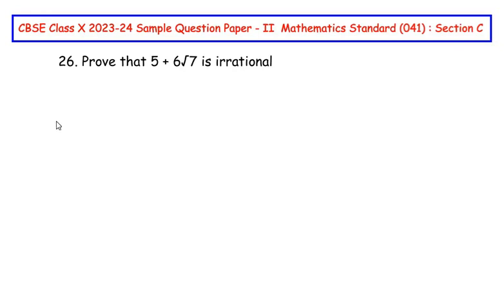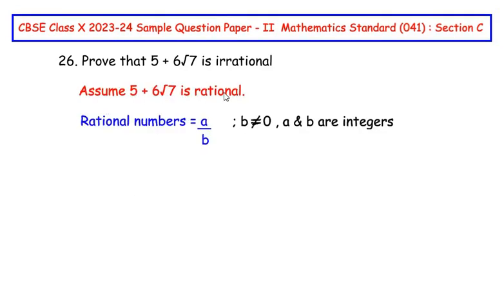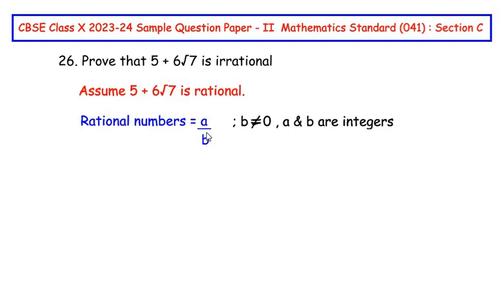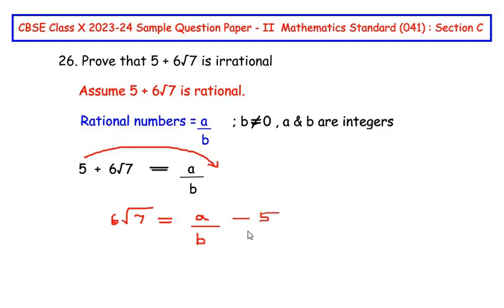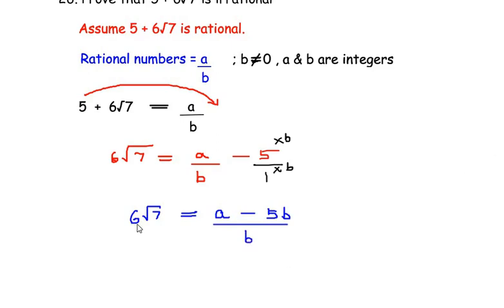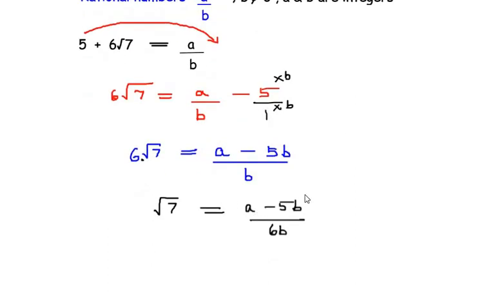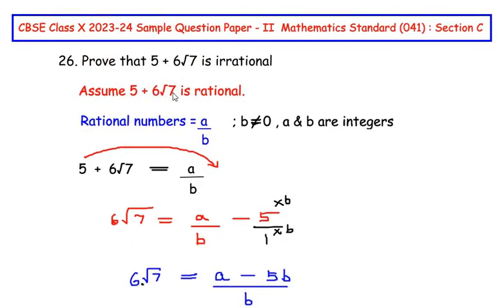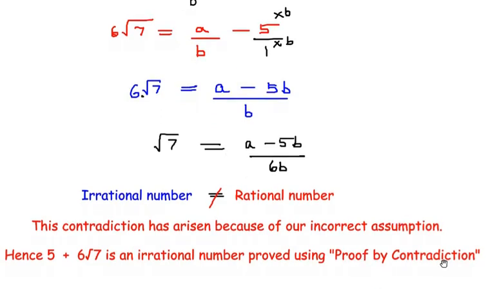Q26 - Prove that 5 + 6√7 is irrational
This video explains an example from "Real Numbers" chapter.

Prove that 5 + 6√7 is irrational